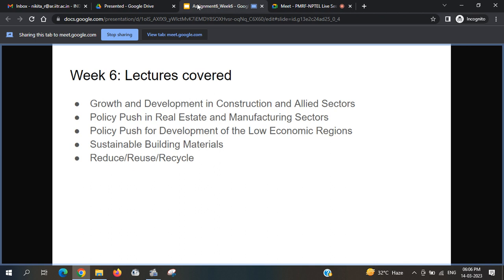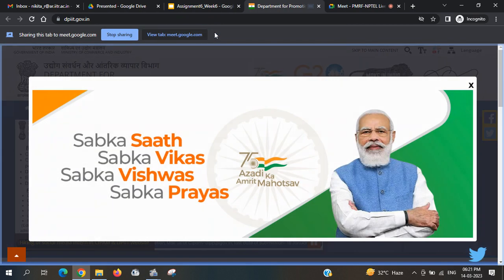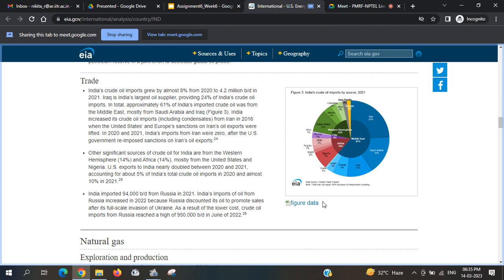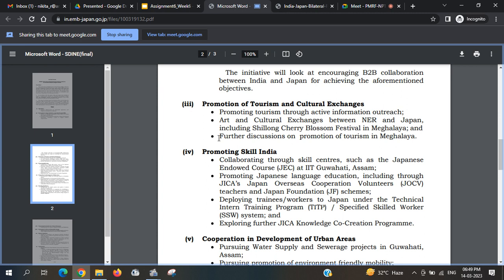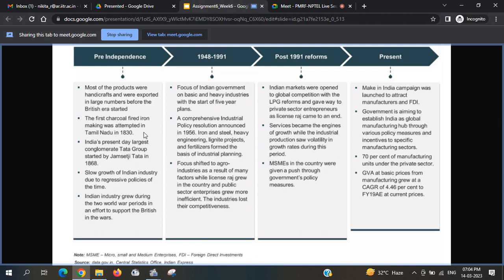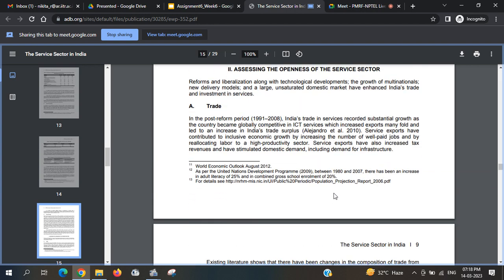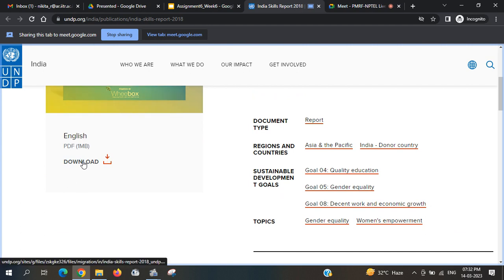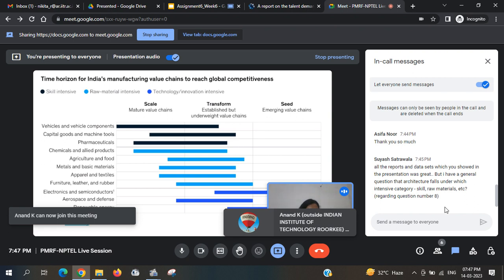Strategies for Sustainable Design week6 assignment6